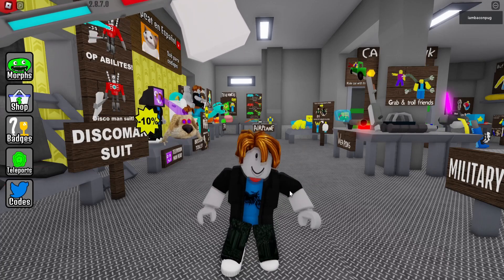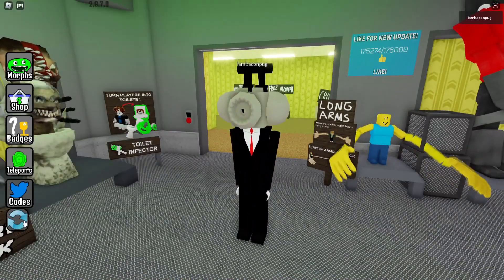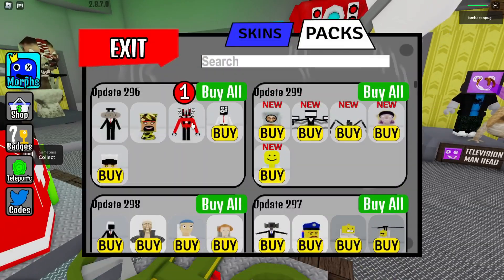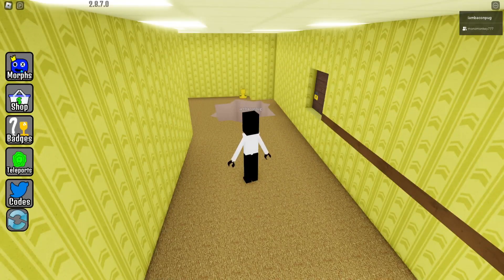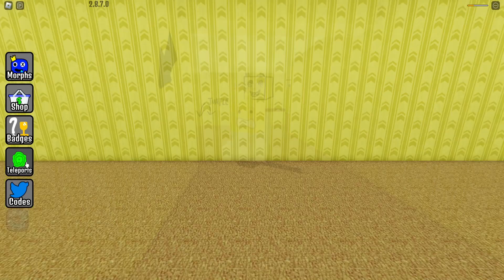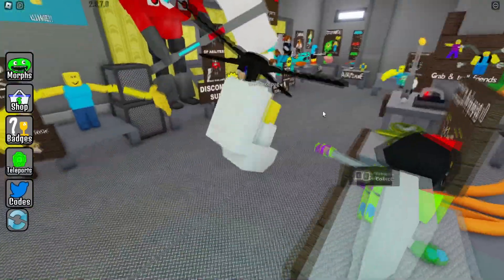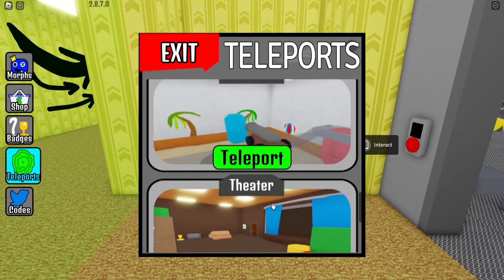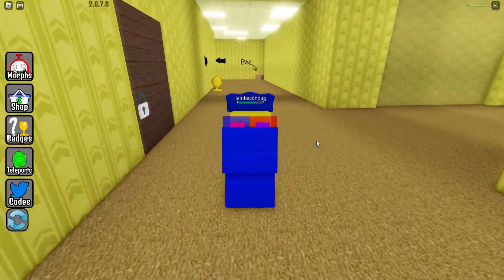🎉How to get ALL 10 Morphs Updates 296-297 🚾🚽BACKROOMS MORPHS Skibidi Toilets